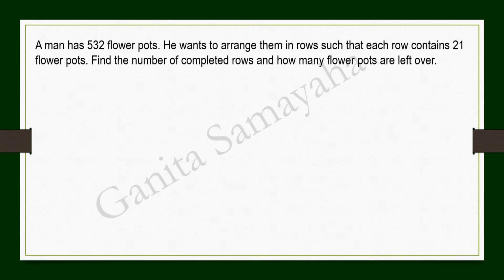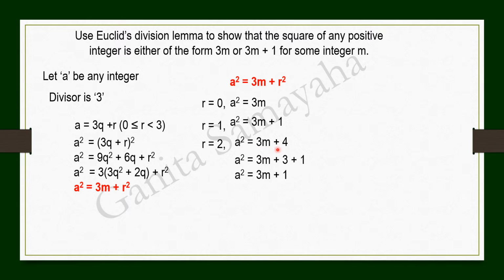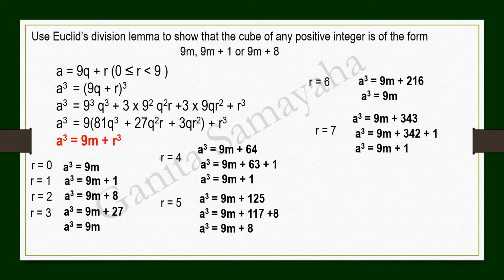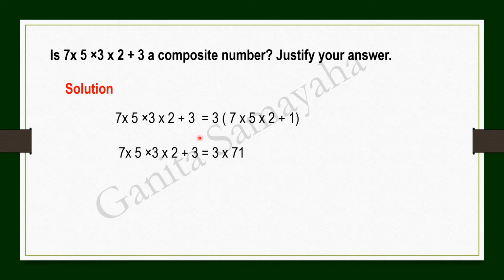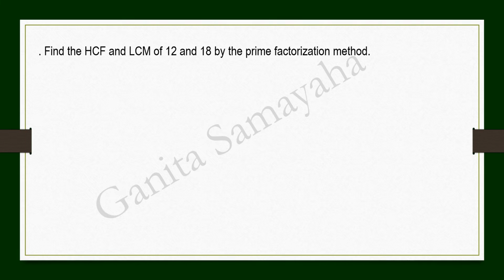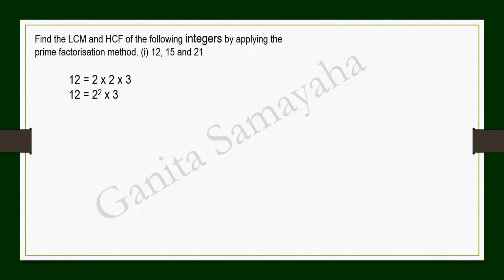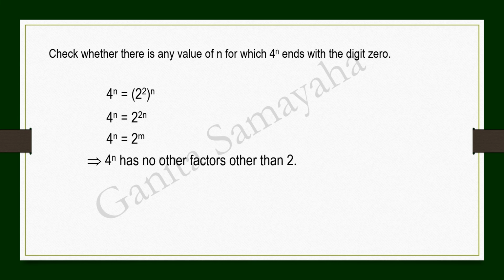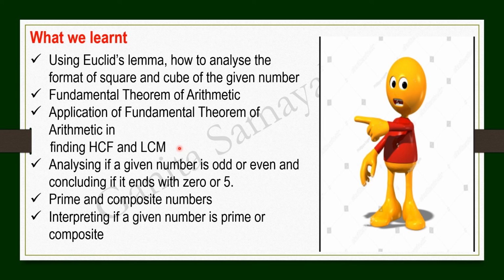Class 10_Real Numbers_Part 3 CBSE ICSE State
@Ganita Samayaha
This video helps in systematic learning of application of Euclid's lemma in analysing the square and cube of a positive integer.
analysing if a given number is prime or composite.
analysing if a given exponential number ends with 5 or 0.